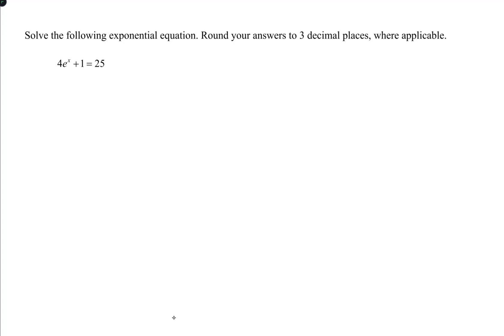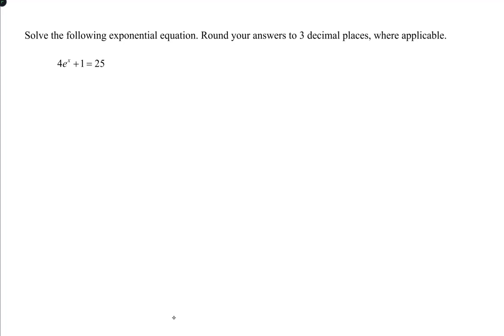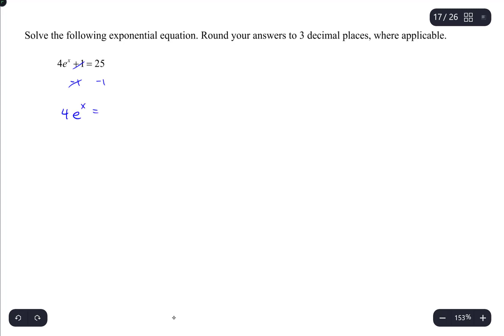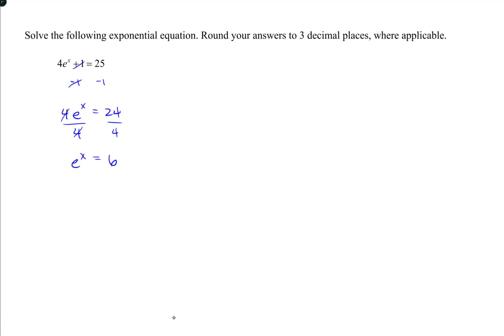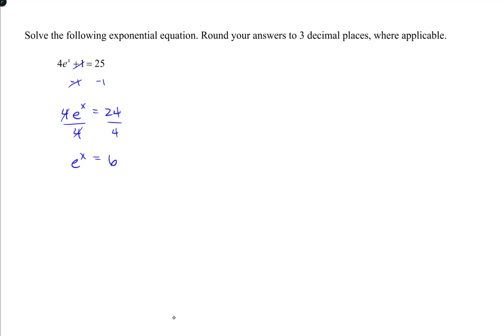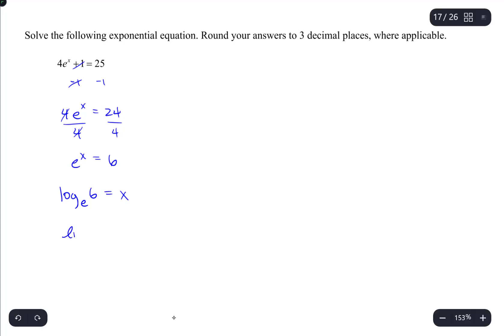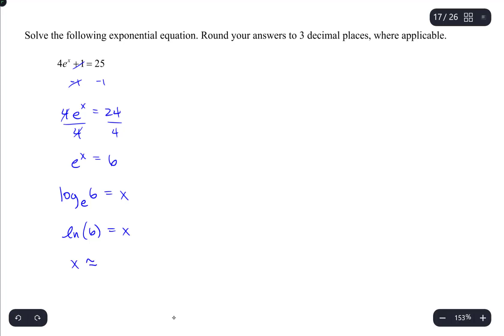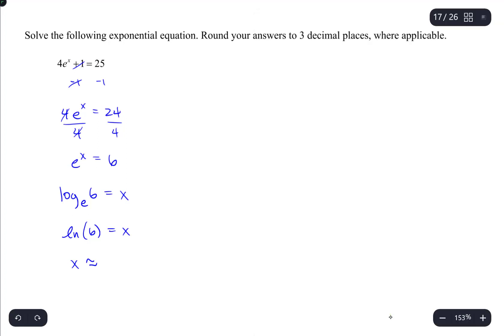mat110 mod3review 8f